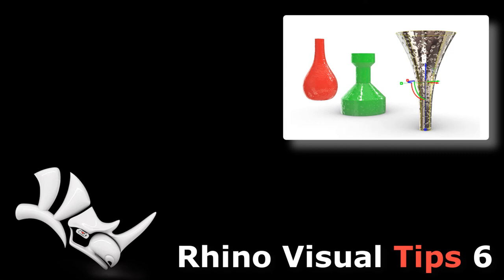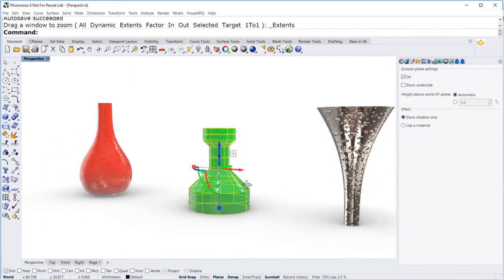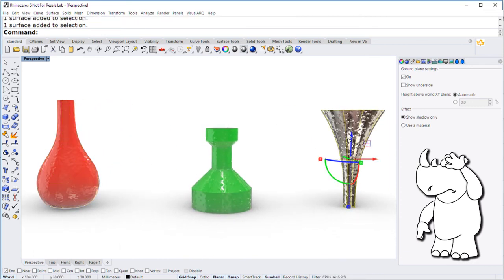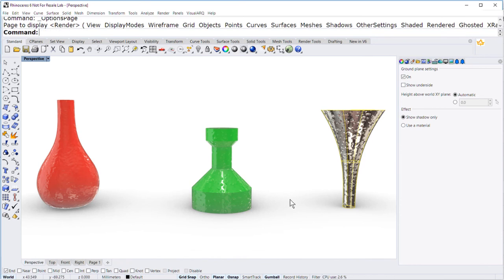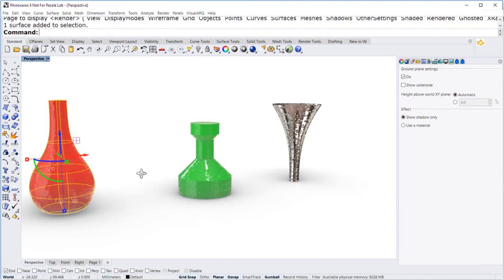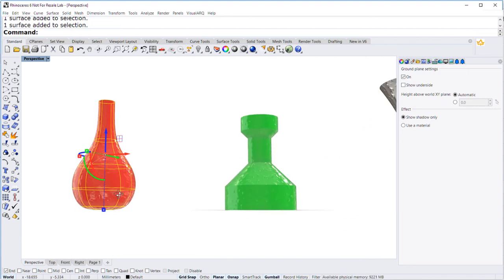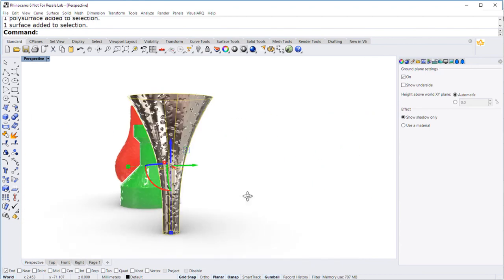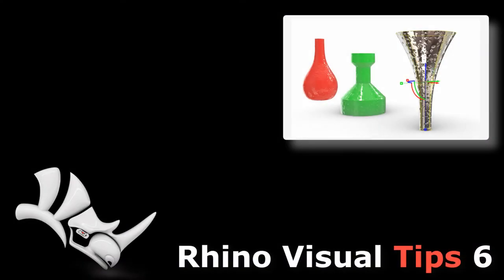How to rotate the view, around an object with the GumBall